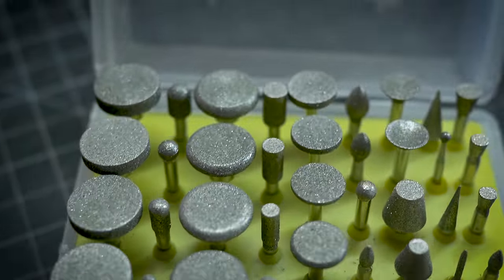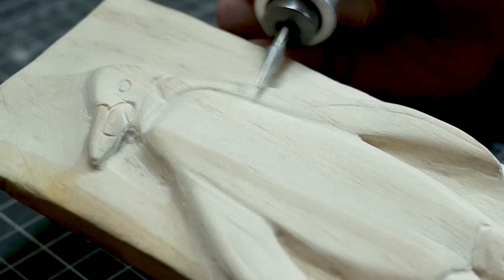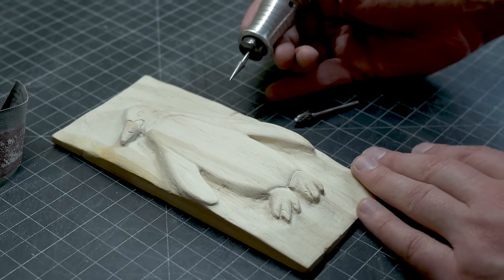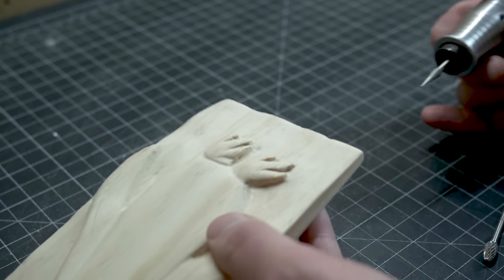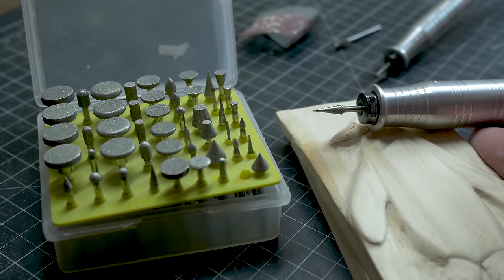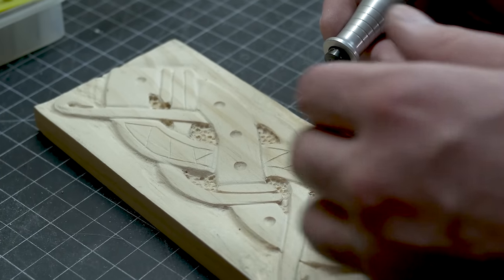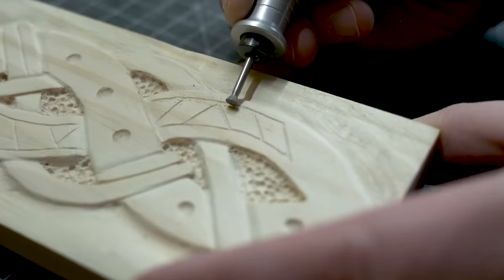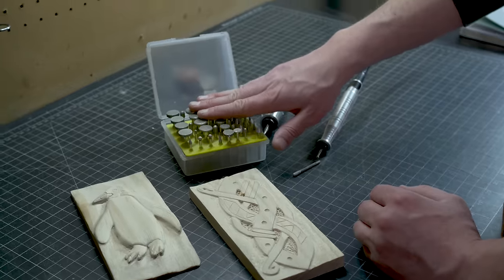How To Use Diamond Burs For Wood Carving/Power Carving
In this woodcarving/power carving tutorial, I teach you how to use Diamond burs with your Dremel or any rotary tool.

► Dark Walnut Stain